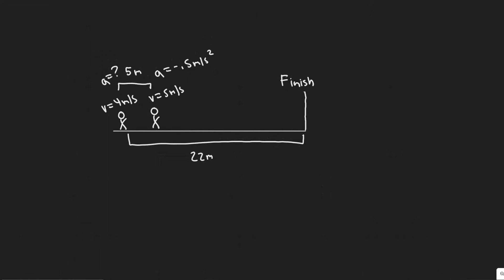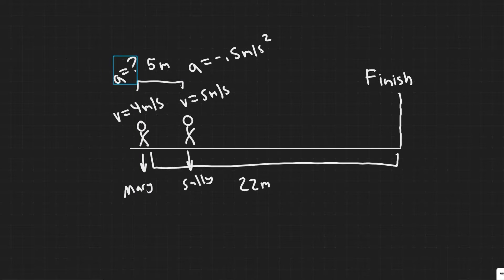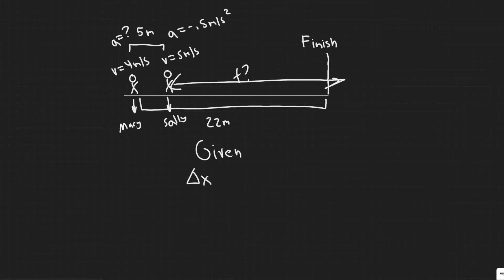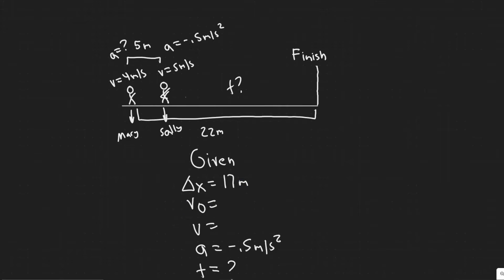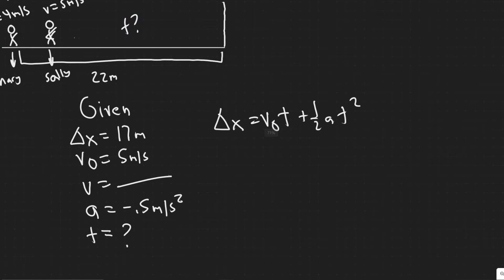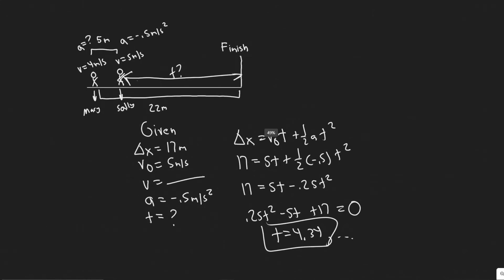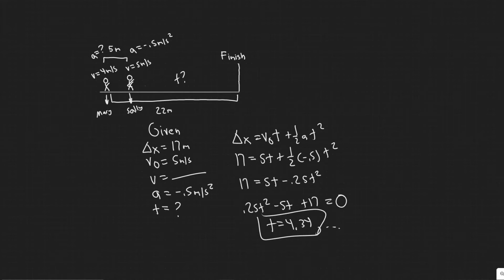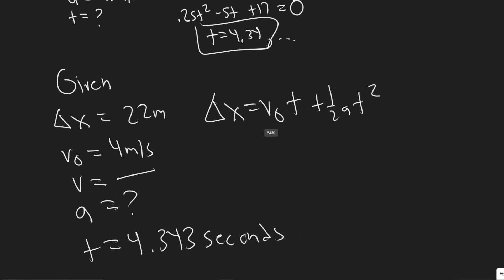Mary and Sally are in a foot race (Fig. 2-43). When Mary is 22 m from the finish line, she has a spe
Mary and Sally are in a foot race (Fig. 2-43). When
Mary is 22 m from the finish line, she has a speed of 4.0 m/s
and is 5.0 m behind Sally, who has a speed of 5.0 ru/s. Sally
thinks she has an easy win and so, during the remaining
portion of the race, decelerates at a constant rate of
0.50 m/s2 to the finish line. What constant acceleration does
Mary now need during the remaining portion of the race, if
she wishes to cross the finish line side-by-side with Sally?